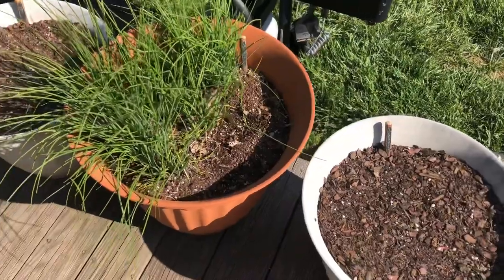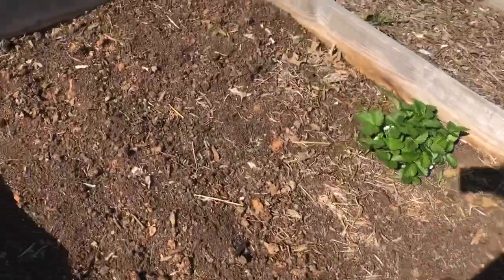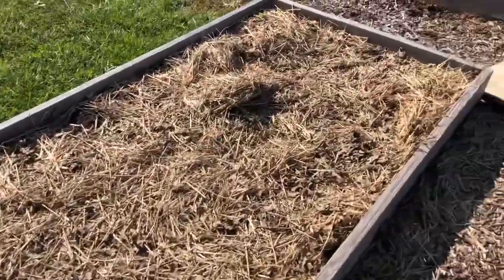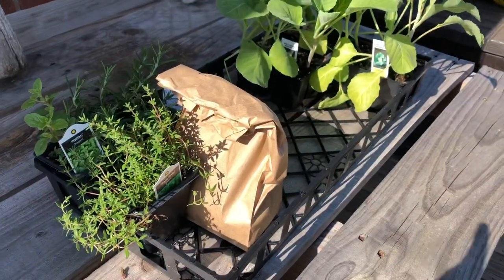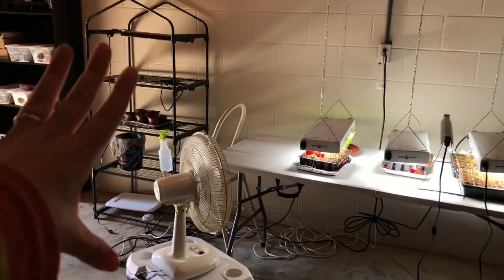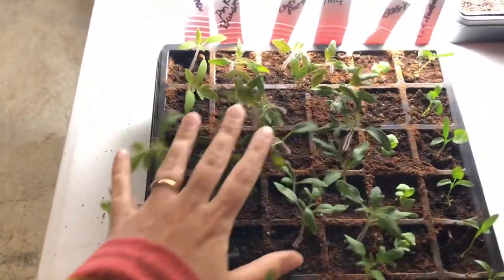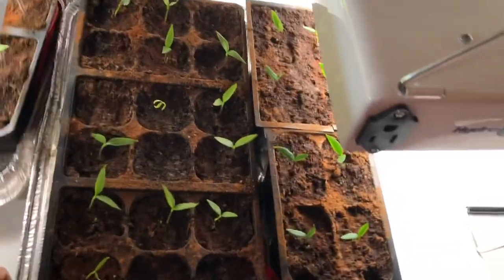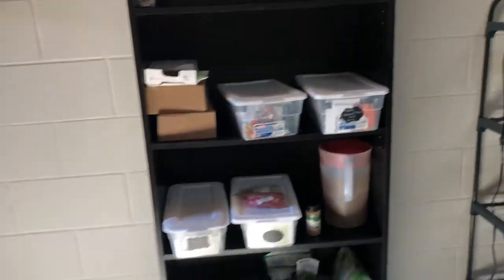2nd Week of April Victory Garden Update | Small Nursery Haul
Taking a walk around the Victory Garden to see what's popping up, and sharing a small Nursery Haul with you.

NEED SEEDS?!

Our Amazon Wishlist

Shop for natural cleaning and personal products with Grove Collaborative. Get a free Mrs Meyers Trio, and Grove Walnut Scrubber Sponges with your first purchase of $20 or more

or

Song: Tater Bug
Written by Josh Johnson
Performed by From The Barn (Josh Johnson, David Kem, Ty Bowles, & Samuel Kessler